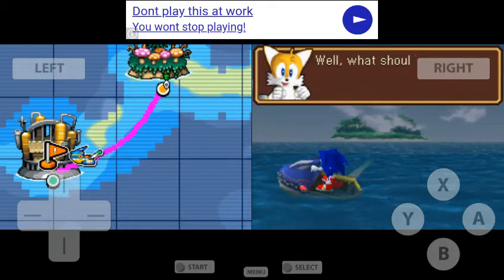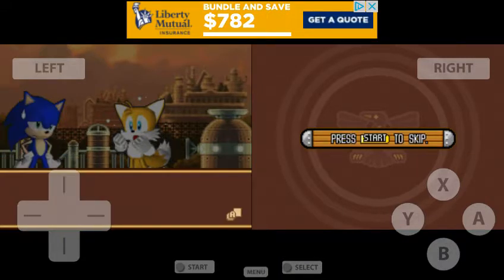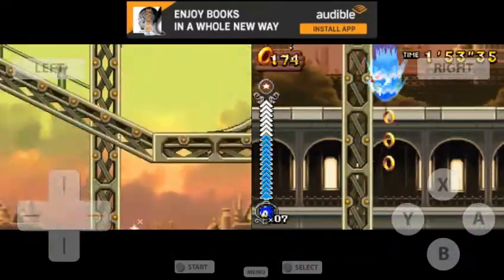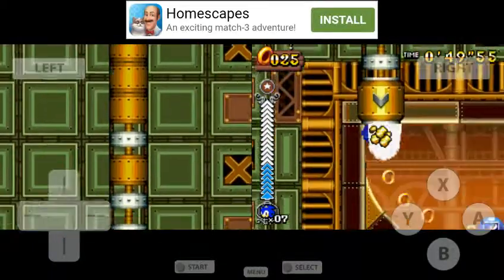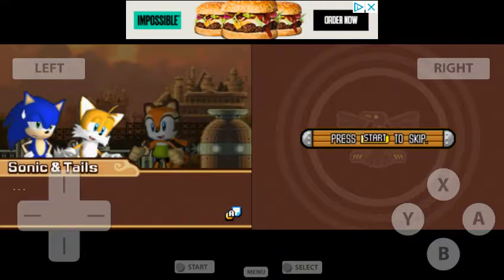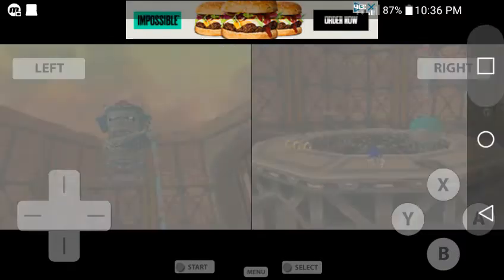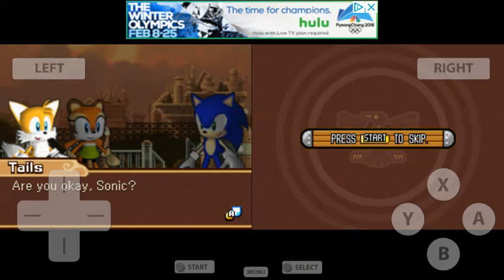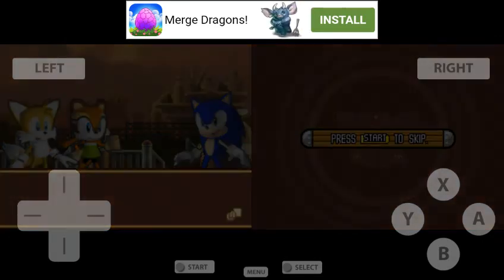Sonic Rush Adventure (DS Emulator) part 4- Machine Labyrinth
Part 4. We do Machine Labyrinth